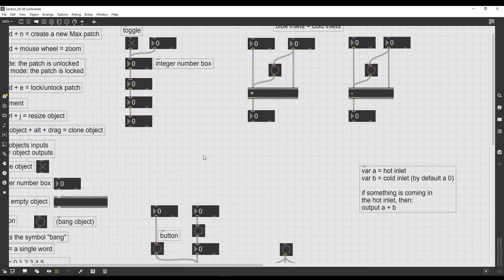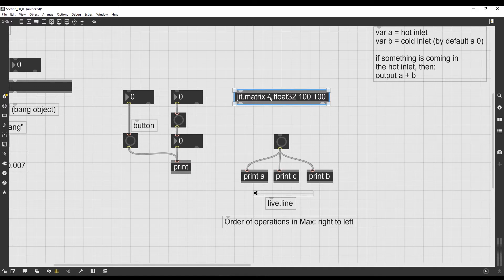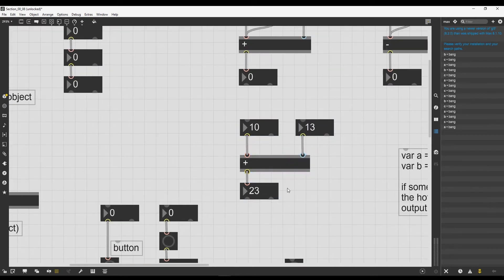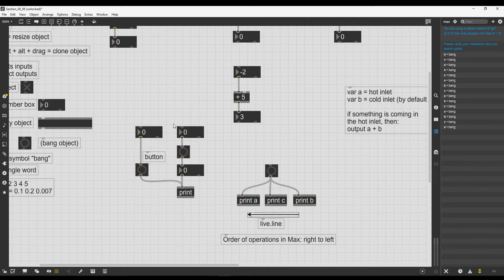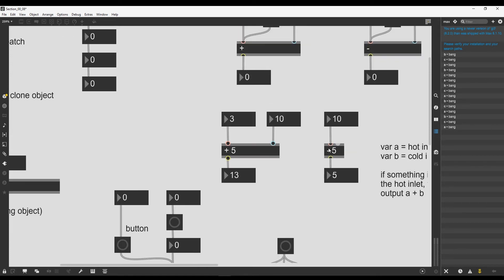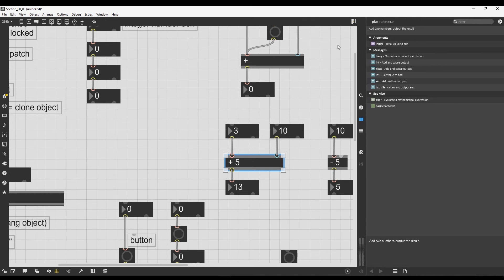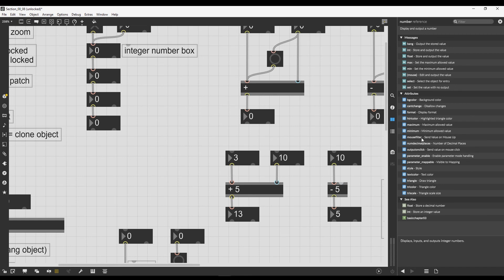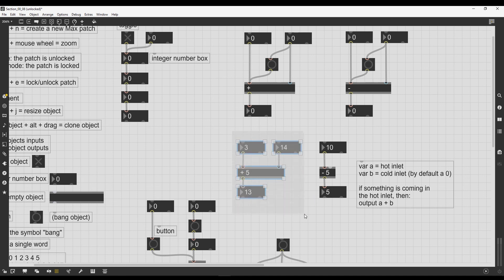Max/MSP/Jitter Introductory Course | 08 | Objects Arguments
In this lesson we see what are arguments for objects.
Arguments are essentially options that we can set for each object, and must be written in a specific order inside the object box.